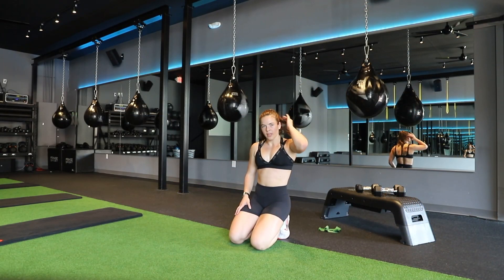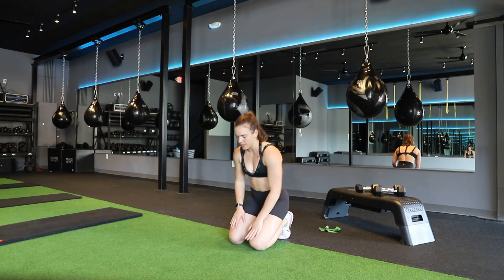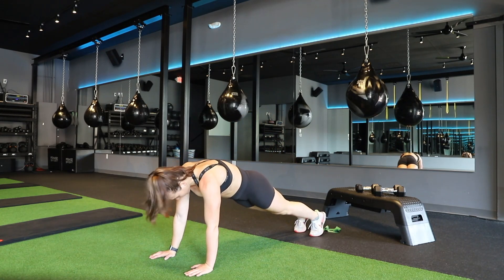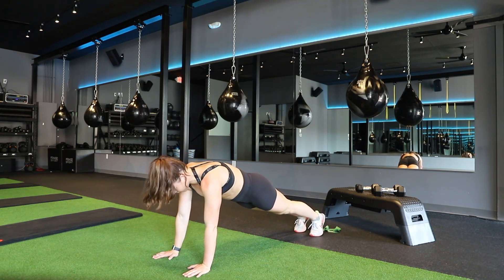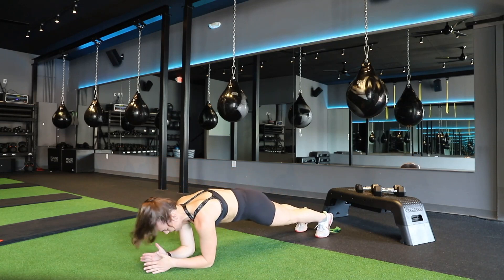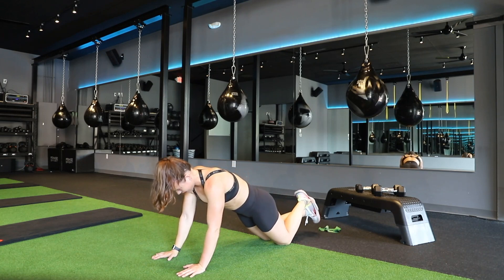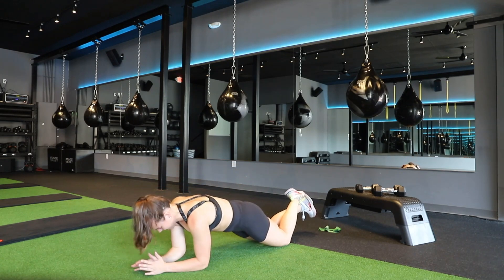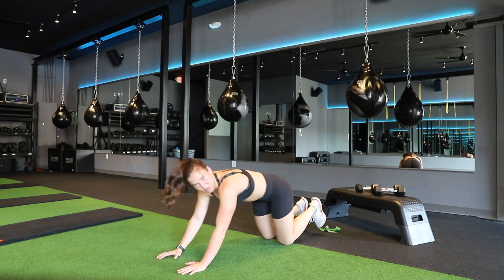Let's Get Moving AB #3 Dynamic Plank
This third video of the Let's Get Moving: AB series is a demonstration of the abdominal workout called "Dynamic Plank". Follow along for a guided demonstration! For more ways this workout can be incorporated into your workouts look for the Weekly Workout